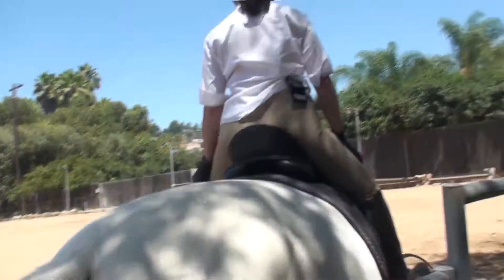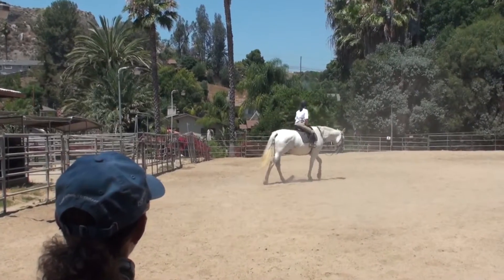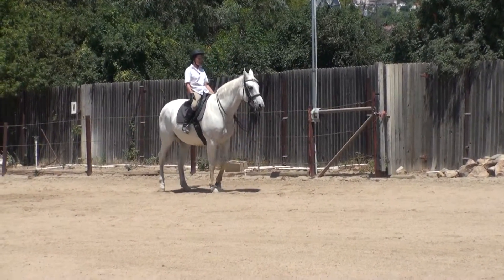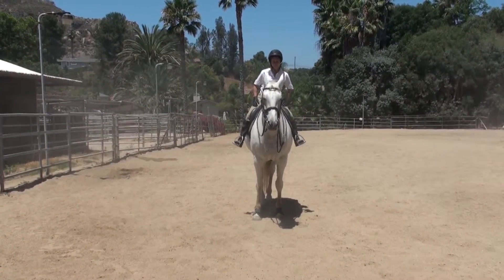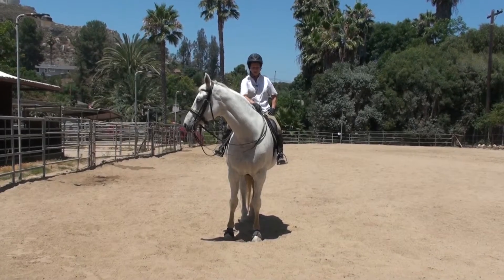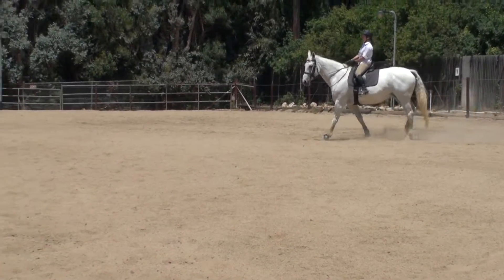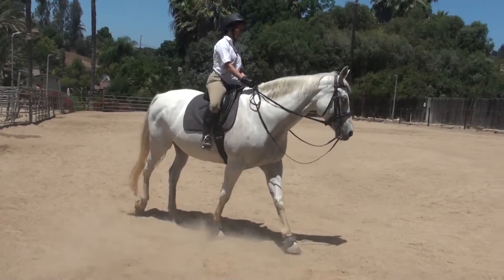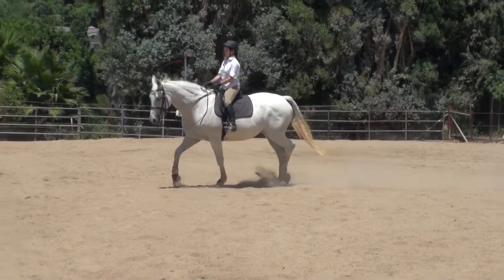Tempo - dressage lesson 2 July 2 2017